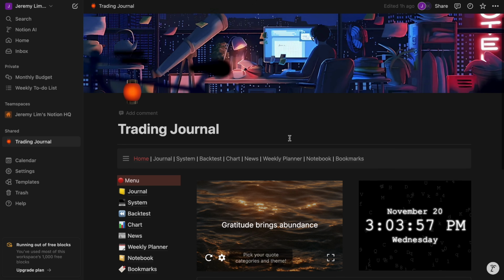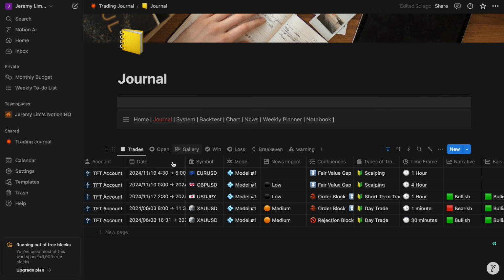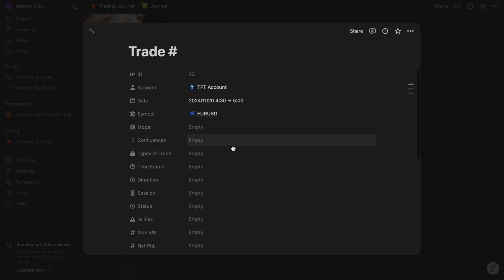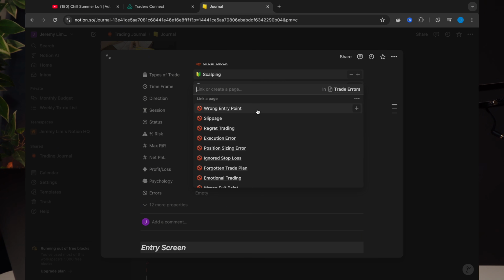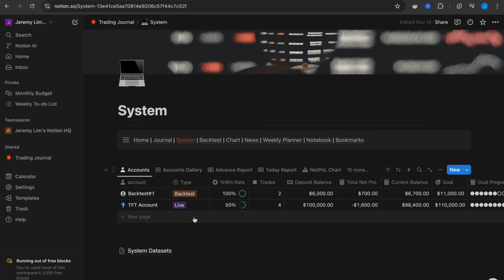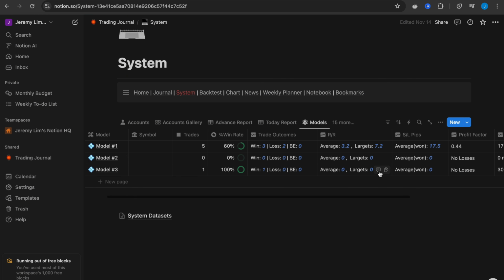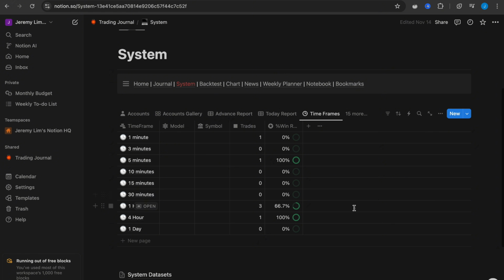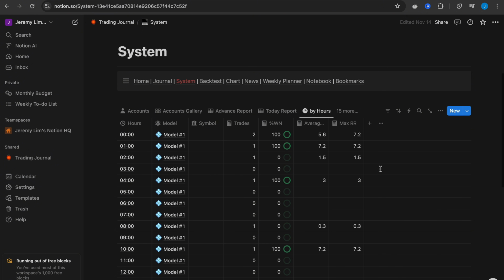The Ultimate Notion Trading Journal (Free Template)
Notion Trading Journal. In this video, I'll walk you through a custom trading journal template designed specifically for traders, available in Notion. With this free trading journal, you’ll be able to track your trades, analyze your performance, and ultimately improve your trading strategy. I'll show you how to use this trading journal notion template step-by-step, so you can fully utilize its features.